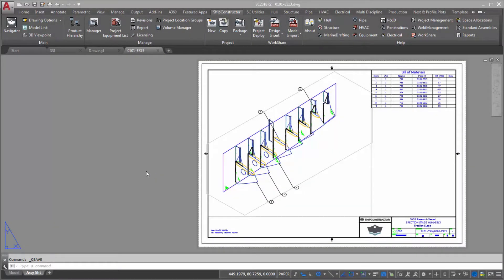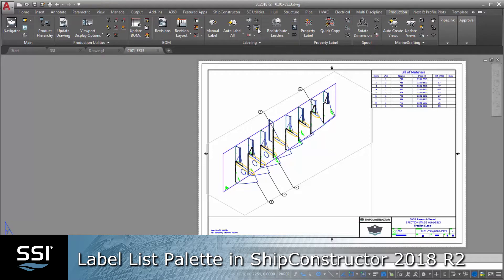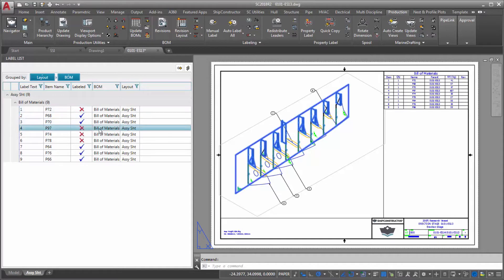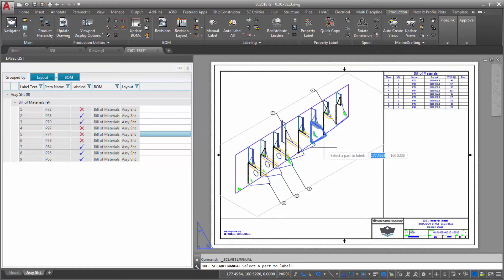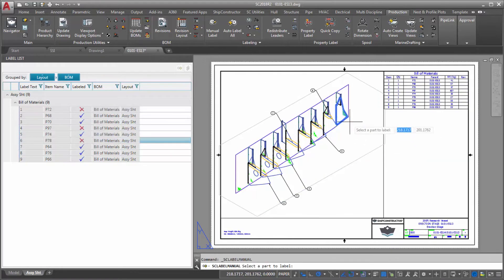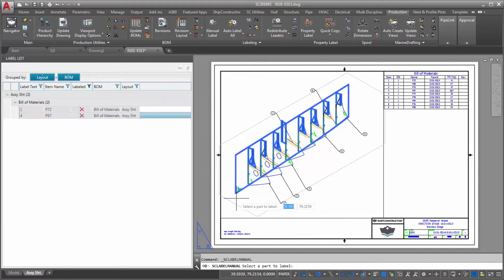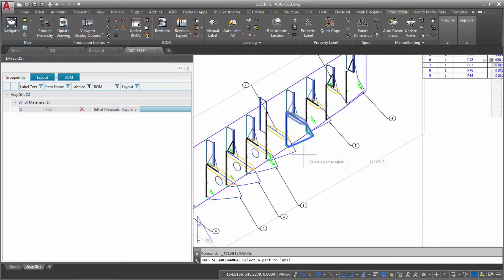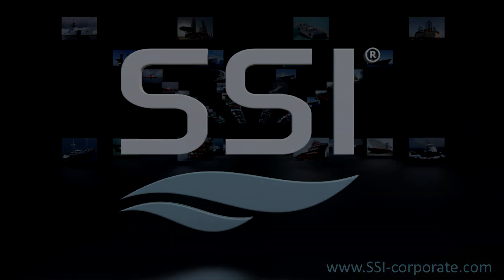Label List Palette in ShipConstructor 2018 R2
In ShipConstructor 2018 R2, we completed work on a helpful production-drawing utility: The Label List palette. This tool allows you to easily identify parts that appear in the Bill of Materials but lack labels pointing at them in the paper space of the drawing. The benefits of being able to quickly recognize missing labels are time saved on annotating drawings and improved quality of production deliverables. This is particularly true with complex drawings containing multiple details. Shipbuilding is unlike any other industry, and our software is built with that in mind. The solutions SSI develops empower shipbuilders to solve the biggest challenges they face and focus on what they do best – shipbuilding.